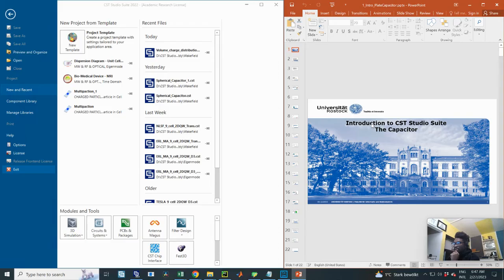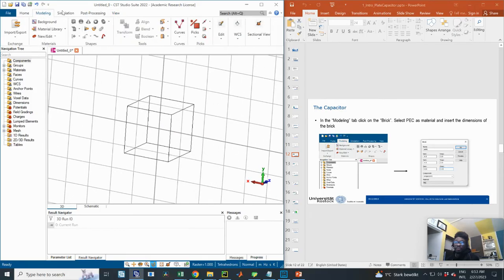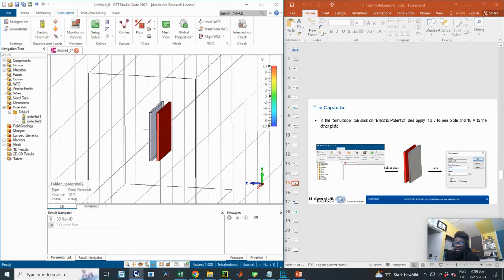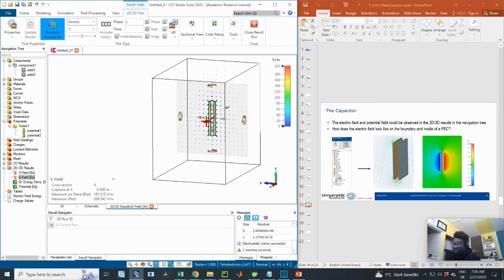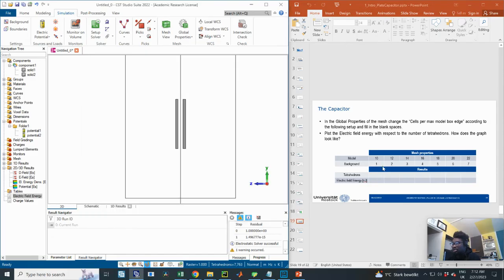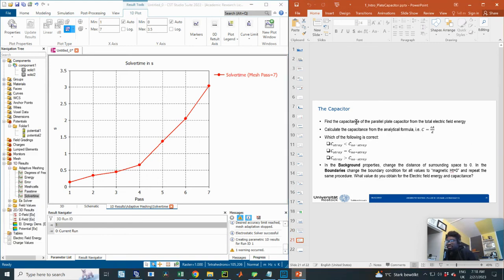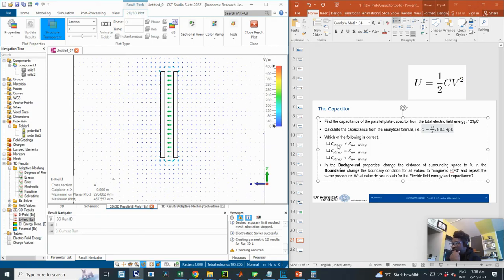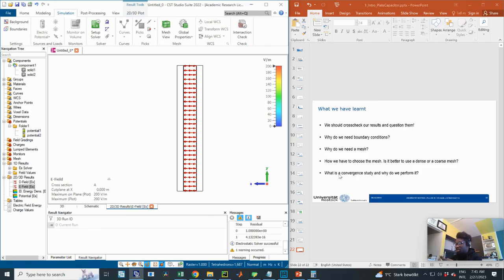CST Analysis of a Parallel Plate Capacitor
In this demonstration, a parallel plate capacitor is modelled in CST studio.